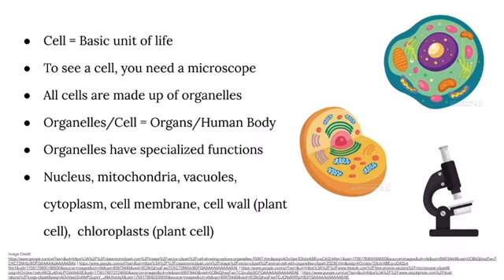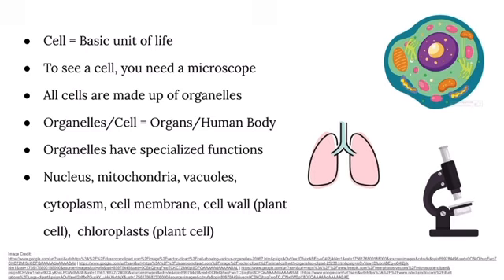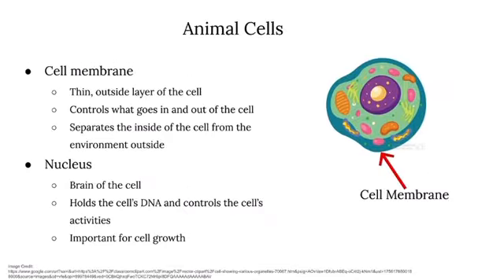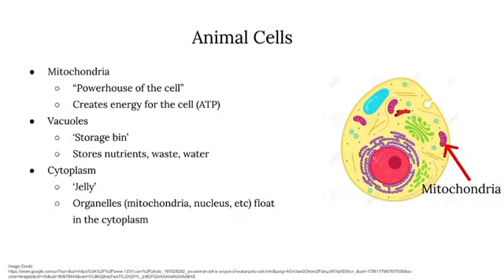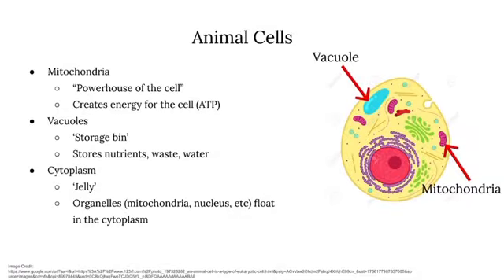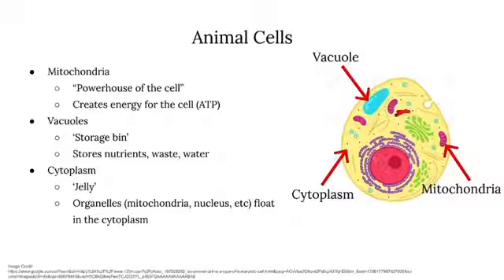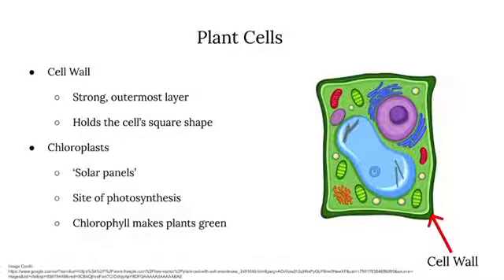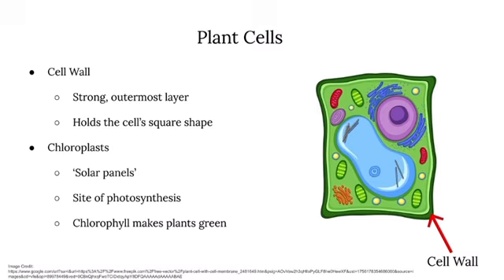Cells and their Organelles | Beginner and Elementary Biology Presentation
Ever wonder how cells work? This video is for you! While being beginner friendly, this video provides the necessary information to learn all about the organelles that make up both animal and plant cells, perfect for elementary students.

- Presentation made using Google Slides